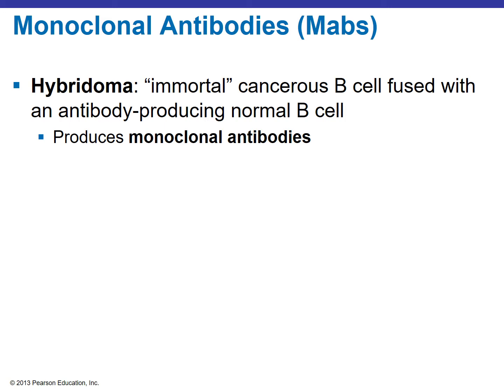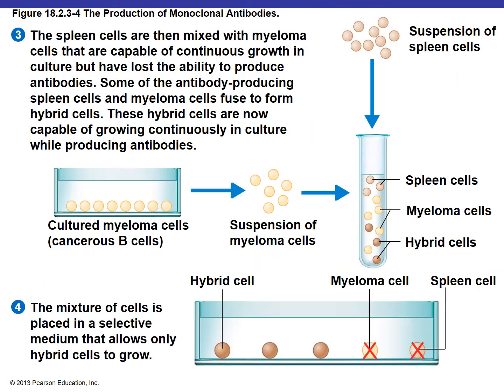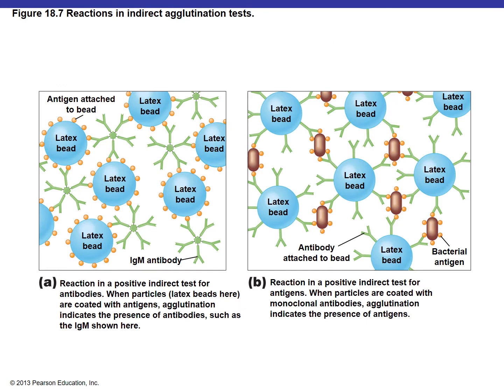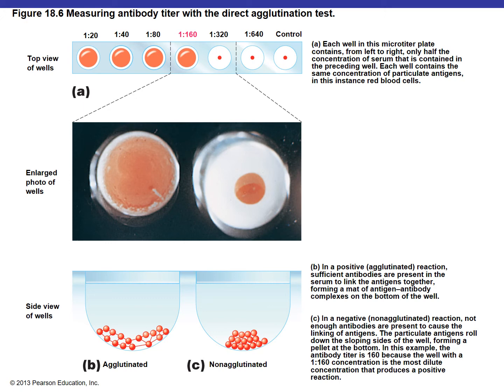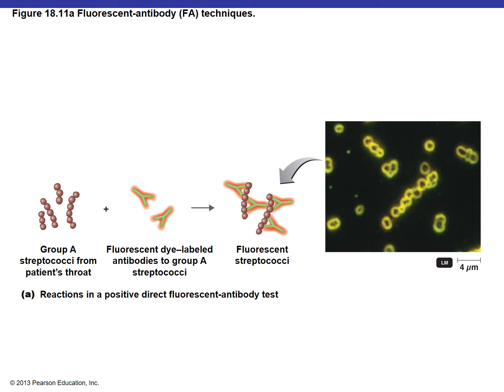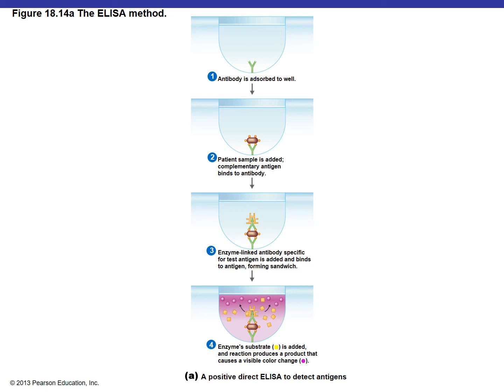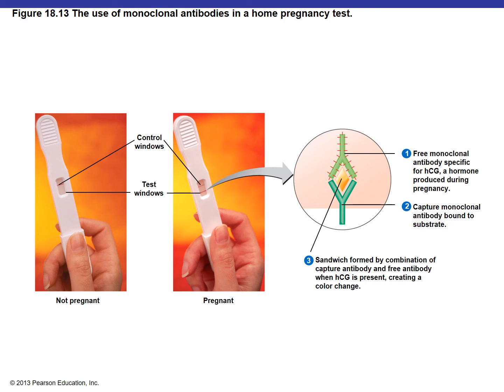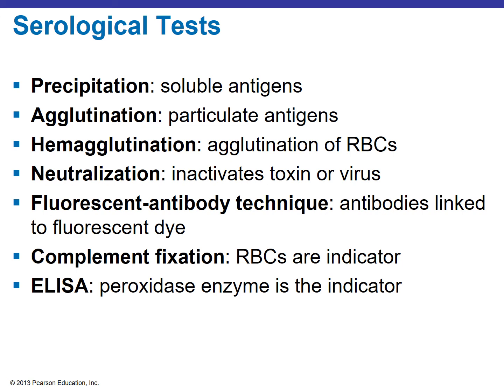Bio205 ch 18